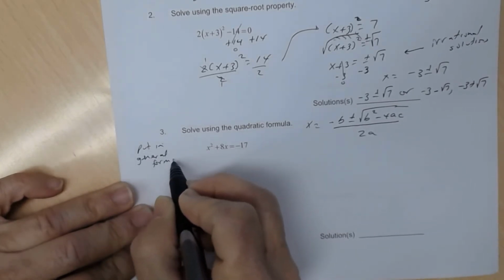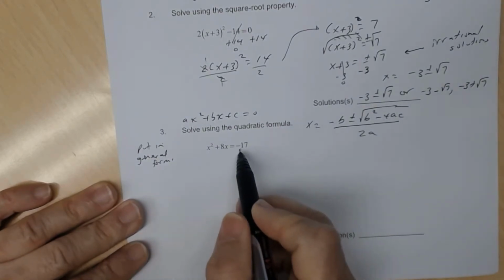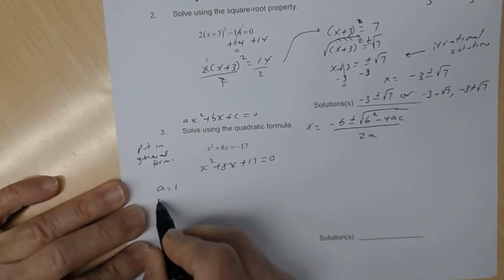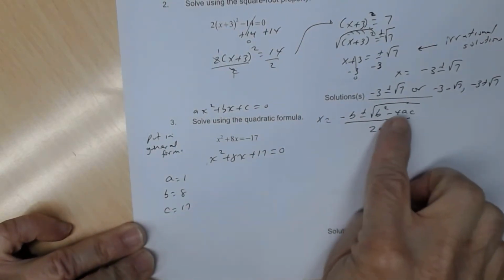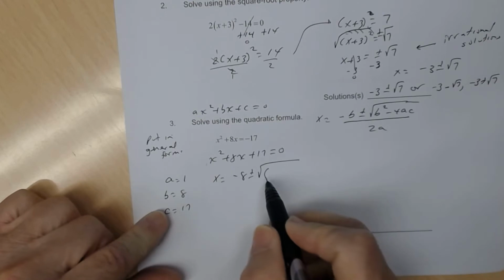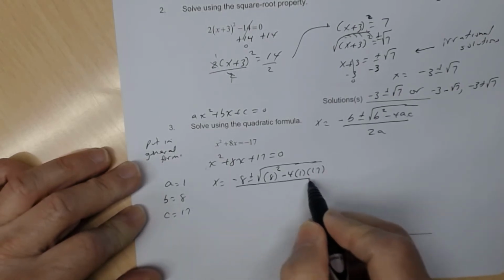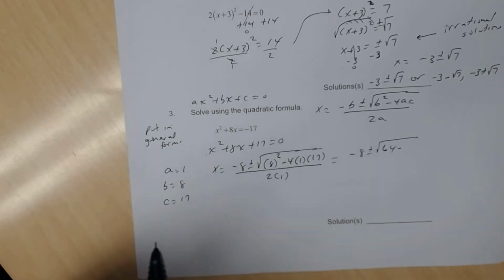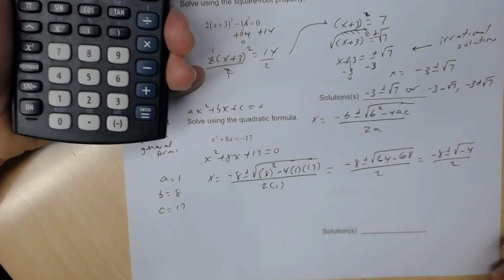Solving Quadratic Equations - 1.5 p4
The following quadratic equations will involve solving by the square-root property and the quadratic formula.